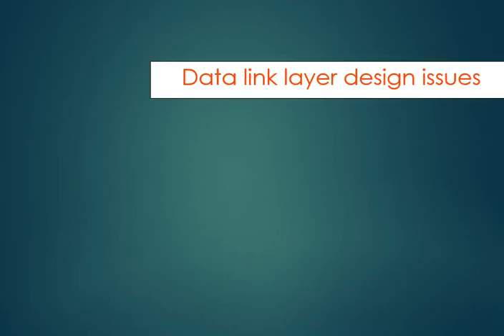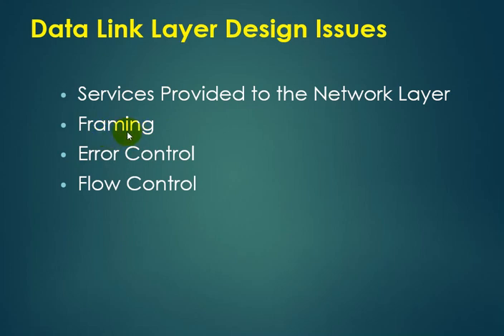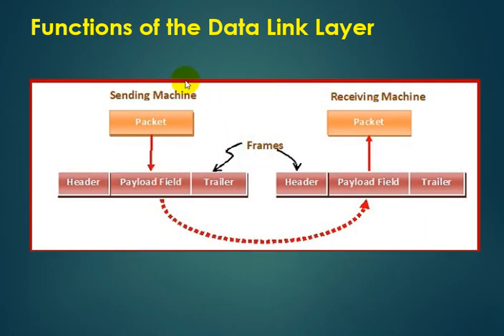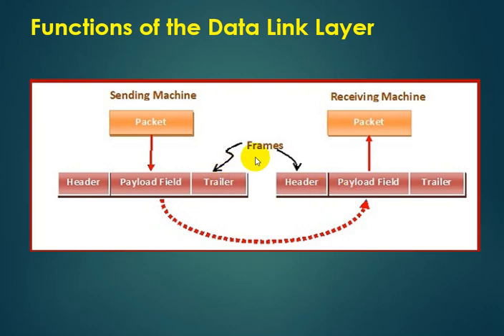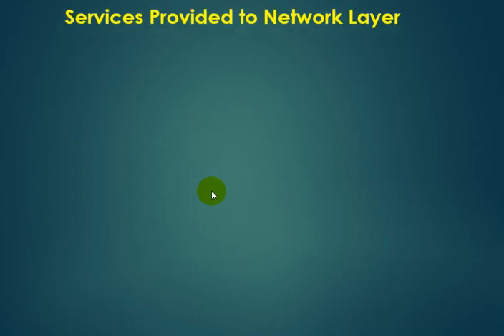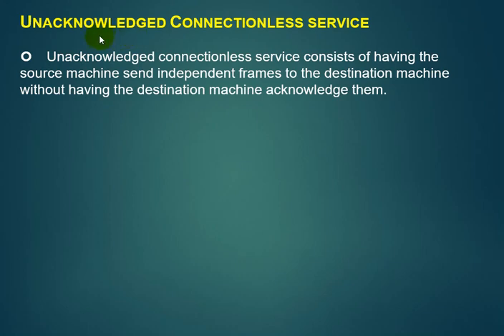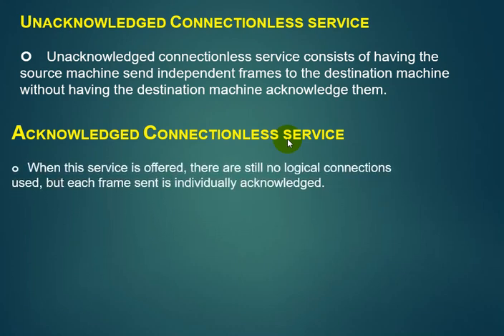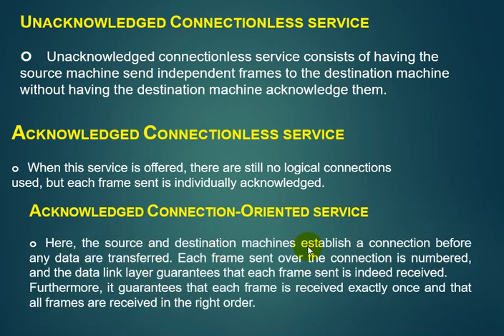datalink layer design issues